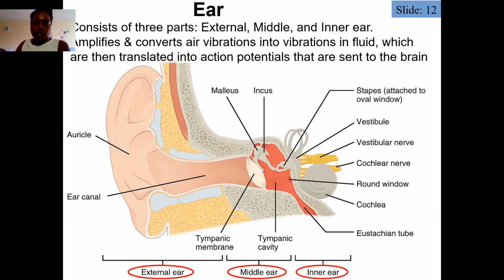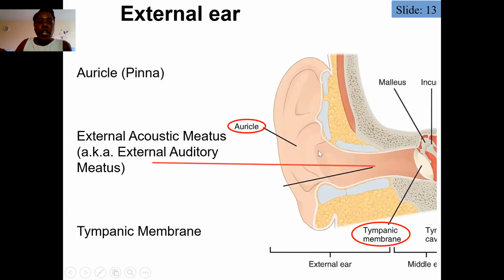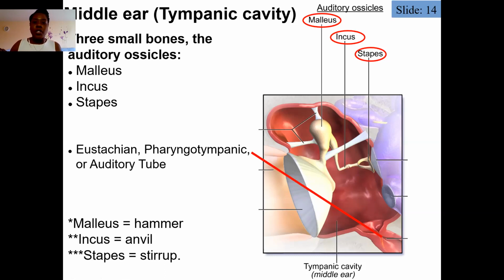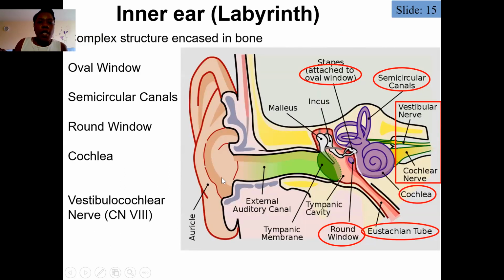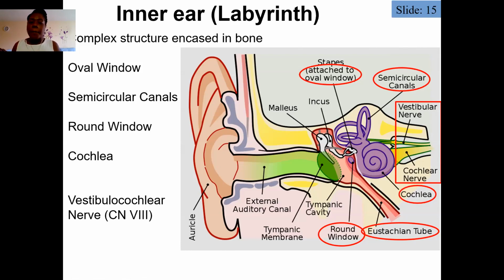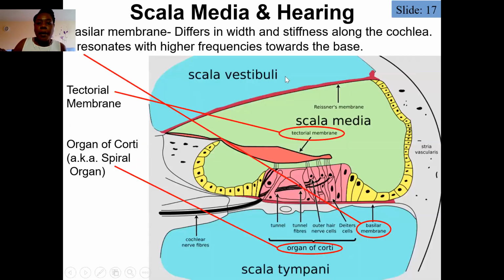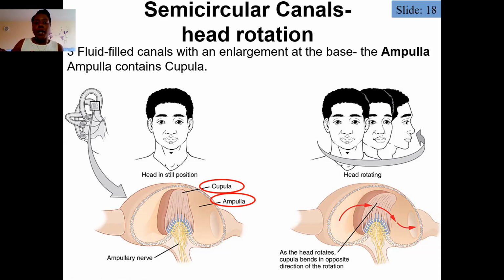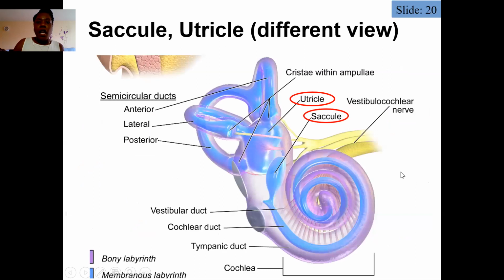BIO2520LABS 5 26 20 HeadI Part 3